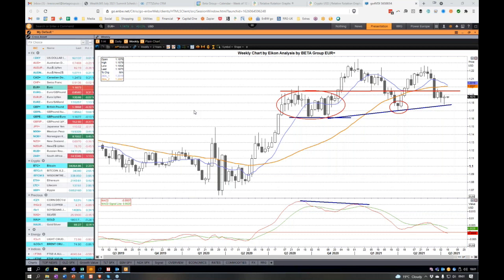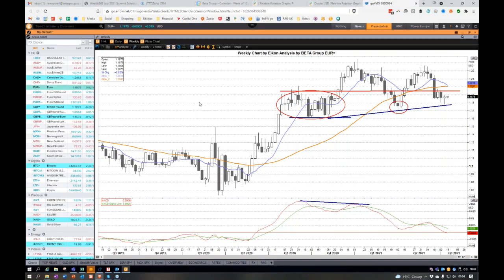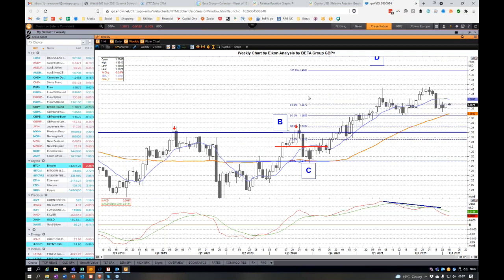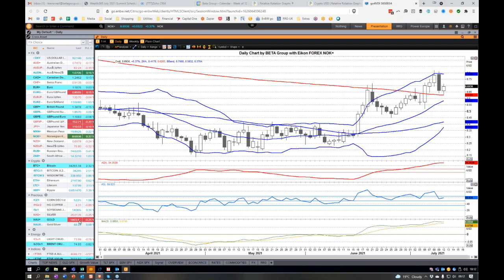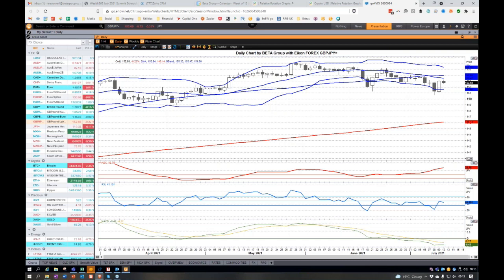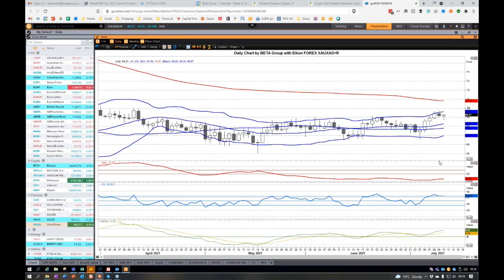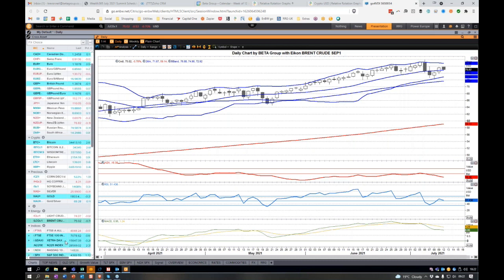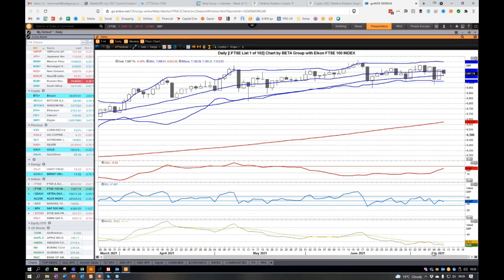Currencies mixed, USD still strong | FXChoice Webinar 12.07.2021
Trevor unpacked the mixed picture in currencies, showing opportunities for both USD bears and bulls, with a few surprises. TECH100 leads the charge in the indices, with very strong technical messages. The recent flat Gold/Silver chart is finally breaking up and showing a clear leader, but which way will it go? Watch our webinar to find out